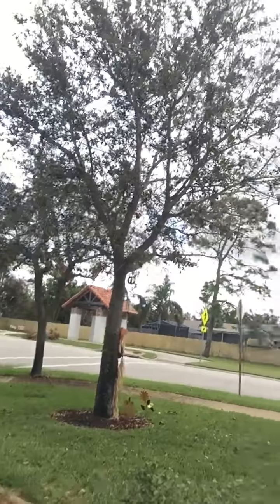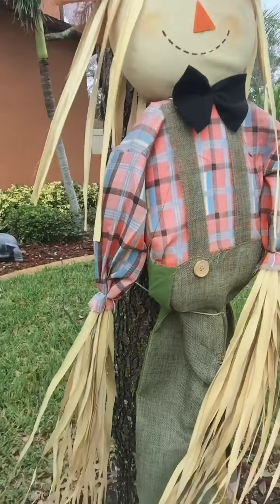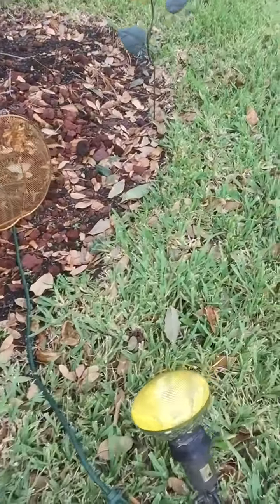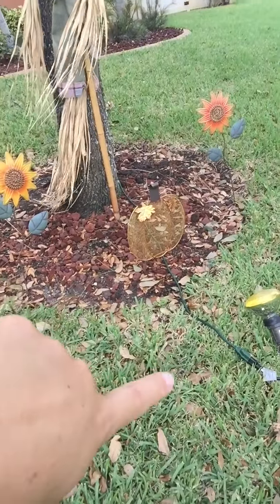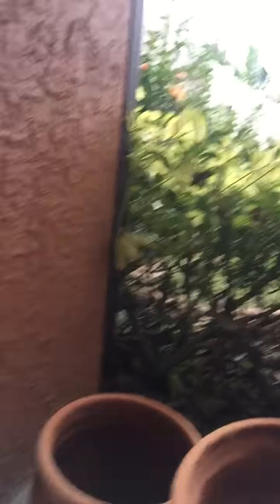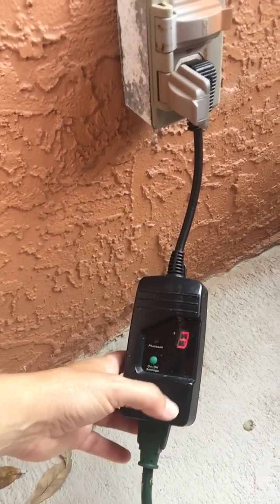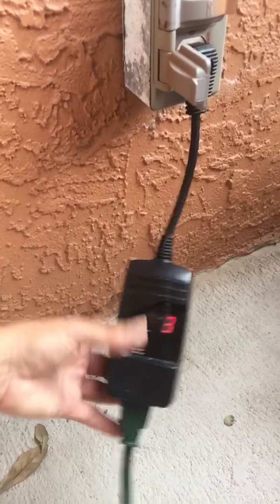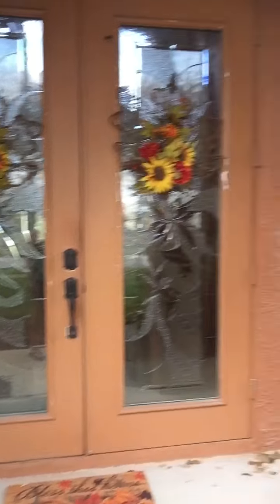Outdoor Decorations 101 for Dummies - The Dixon Household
Explains how to put up a few decorations in under 10 minutes.